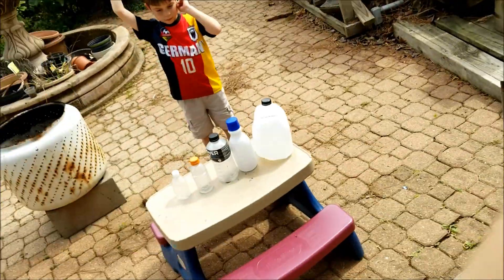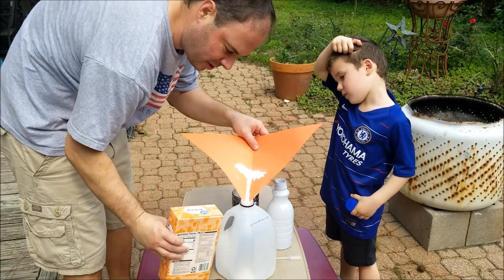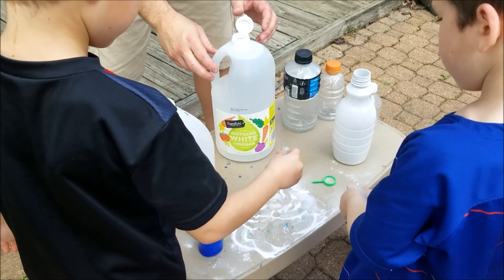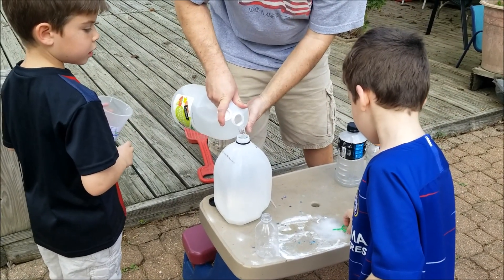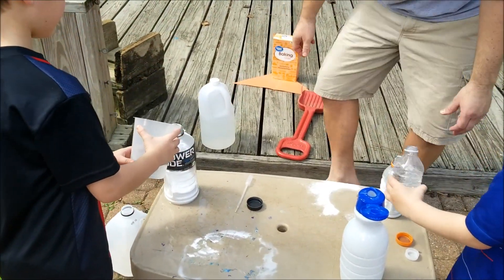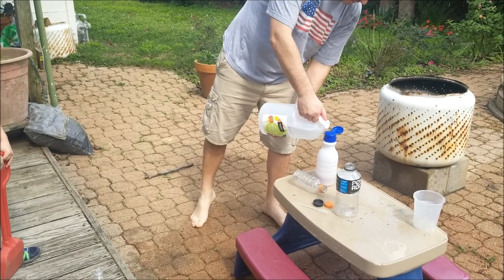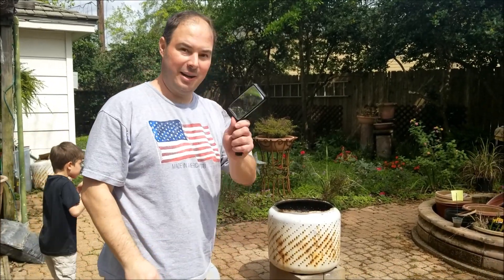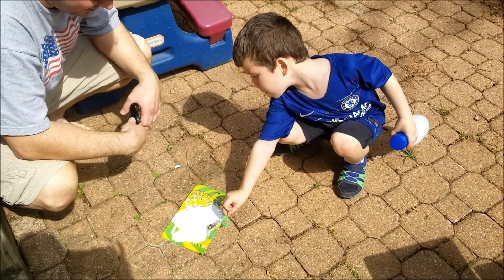Backyard Volcano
After a birthday party at Little Beakers, the boys wanted to do some science experiments of their own...